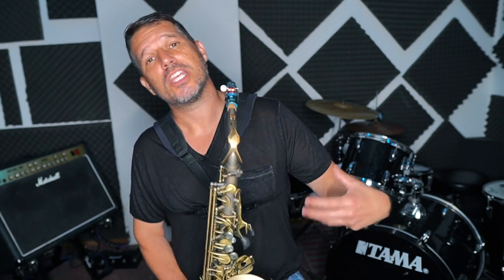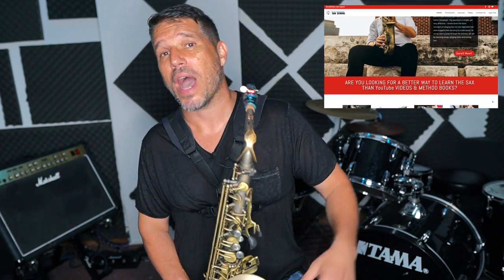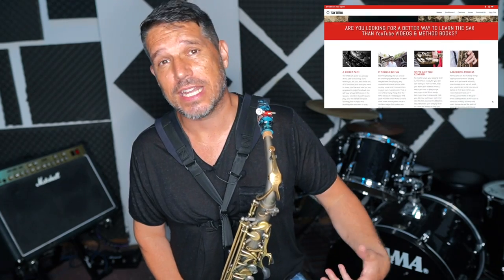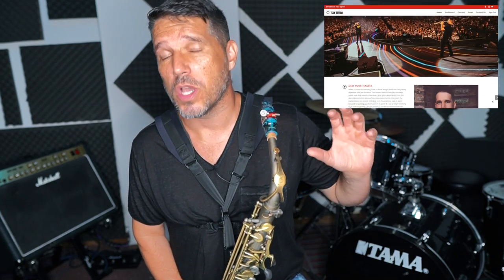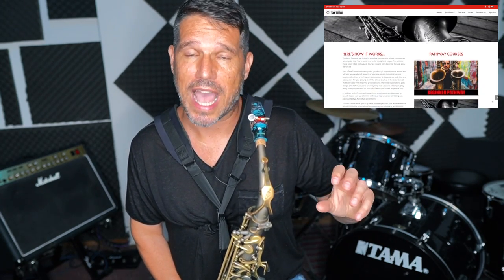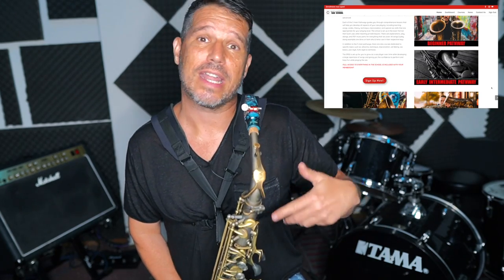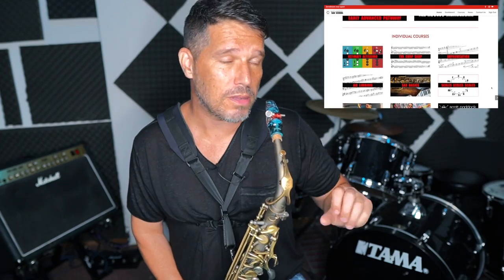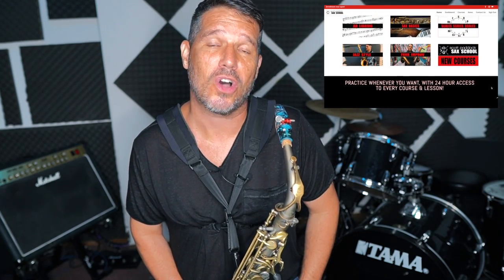HOW TO PLAY MELODIES LIKE A PRO / Ad lib on the sax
In this video, we dive back into the world of playing melodies! More specifically, personalizing your melodies through the use of ad libbing. With 4 simple steps, you can take your melodies from bland and boring to super interesting and unique.

Want to learn a lot more about ad libbing?  I've got an entire course dedicated to it in the Sax School that will show you step by step how you can make melodies sound just like your favorite sax players.

I'm very excited to announce that the Scott Paddock Sax School is OPEN FOR ENROLLMENT!

It's time to take the guesswork out of what to practice, how to practice & what to practice next. The Scott Paddock Sax School is laser focused on helping you become a better sax player by guiding you along a direct path, structured to help you see immediate results. The Sax School is an online subscription based membership made up of courses that are set up in the exact same way that I teach private lessons. The courses range from beginner through early advanced and guide you through a step by step approach to learning songs, scales, theory, technique, improvisation, and special sax skills that are appropriate for your playing level.